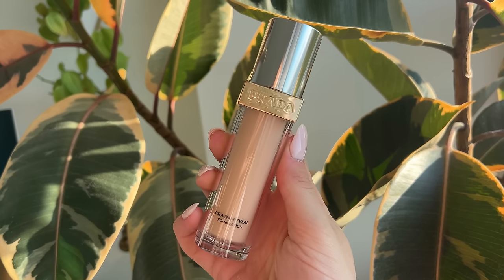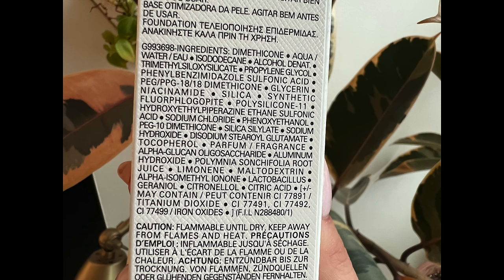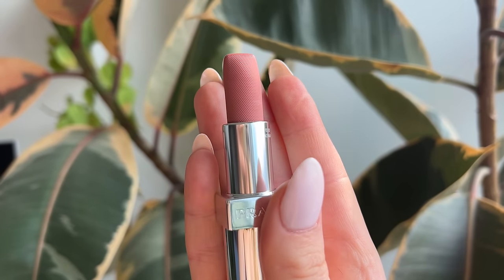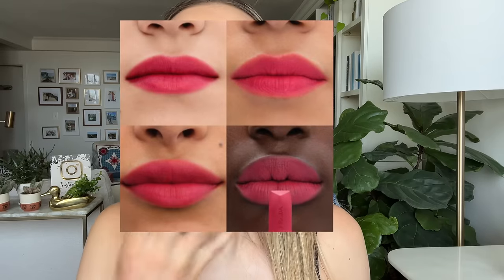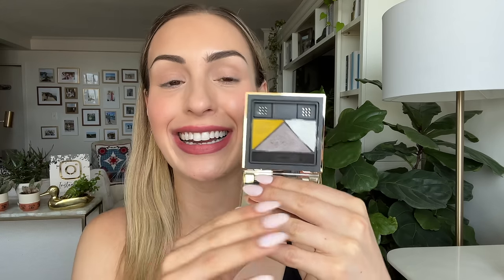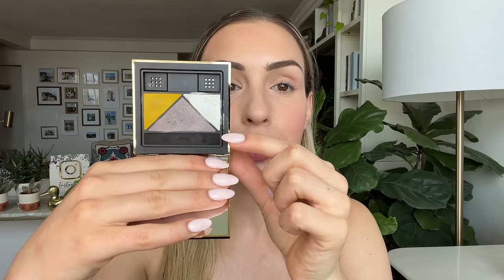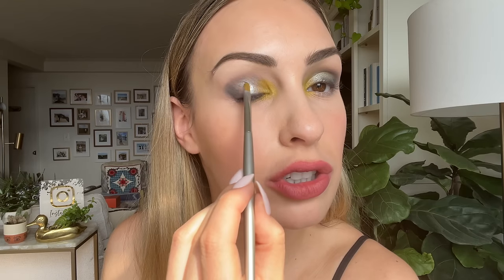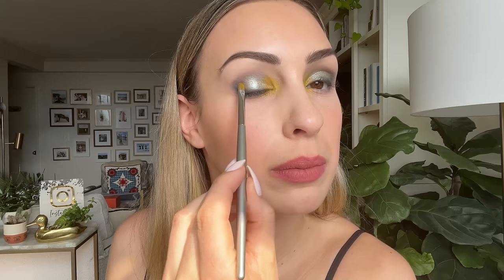PRADA BEAUTY IS IT GOOD?? | SWATCHES & REVIEW | REVEAL FOUNDATION, MATTE LIPSTICK, EYESHADOW PALETTE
➡️ OVERVIEW
Hi friends! I am excited to review and swatch for you today: Prada Beauty! We are going to be doing an application and wear test of the Prada Beauty Reveal Foundation. I will also be providing swatches and a review of the Prada Beauty Monochrome Hyper Matte Lipstick and Prada Beauty Monochrome Soft Matte Lipstick. Finally I will be doing full looks and swatches of the Prada Dimensions Eyeshadow in 05 Pure and 01 Profusion.

SEPHORA
Prada Beauty Reveal Skin-Optimizing Refillable Soft Matte Foundation - LN5 IS MY SHADE

➡️ TIMESTAMPS
00:00 Prada Beauty Review & Swatches
01:05 Prada Beauty Reveal Foundation
06:57 Prada Beauty Lipsticks
08:37 Prada Monochrome Hyper Matte Lipstick Swatches
11:10 Prada Monochrome Soft Matte Lipstick Swatches
14:04 Prada Beauty Dimensions Eyeshadow Palettes Swatches
17:47 Prada Dimensions Eyeshadow - 05 - Pure, Demo
21:11 Prada Dimensions Eyeshadow - 02 - Profusion, Demo
26:14 Final Thoughts

➡️ ABOUT ME
Age: 32
Skin Type: Dry, Redness Prone
Undertone: Fair Neutral